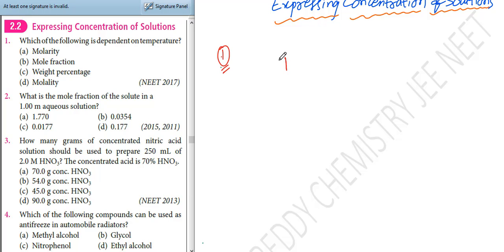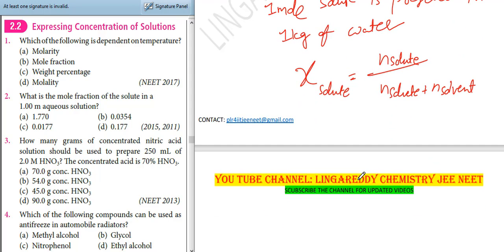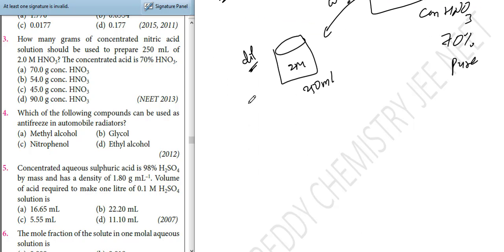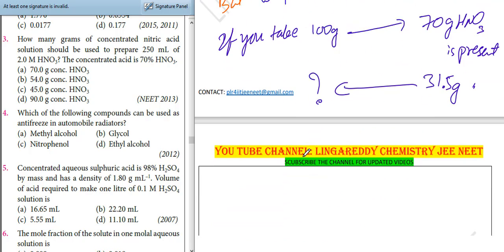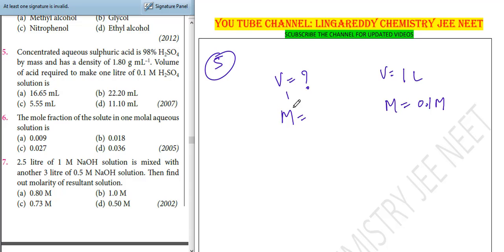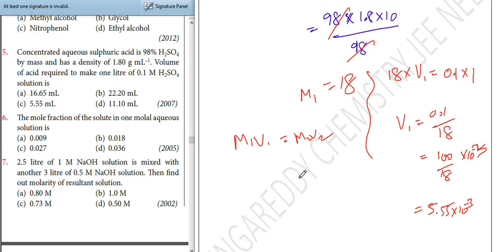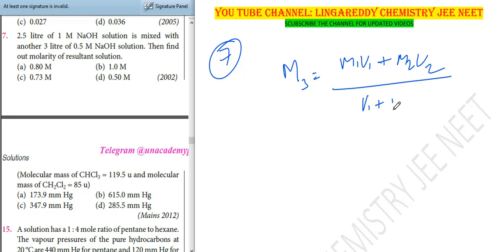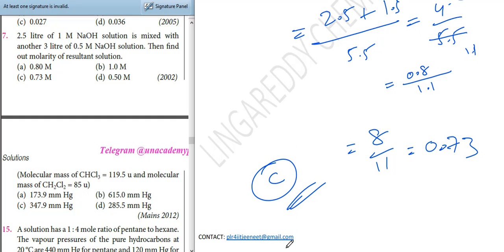Class-12 Solutions_NEETPYQ_L_1